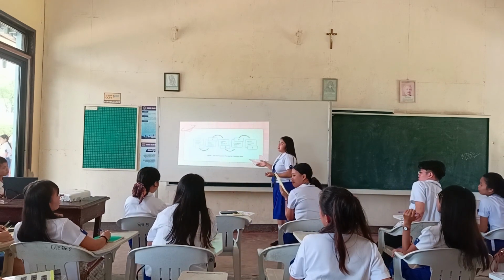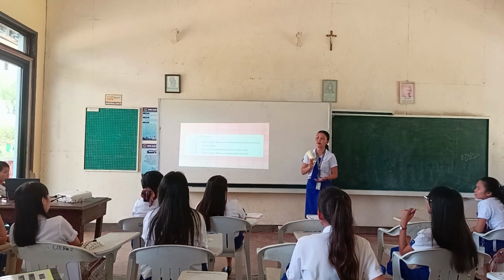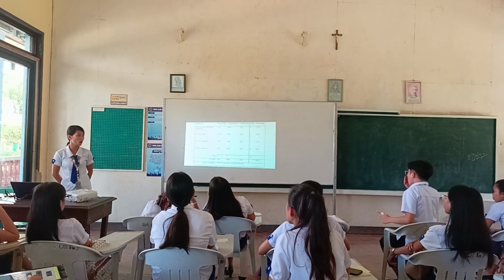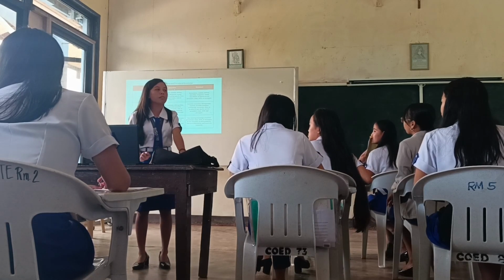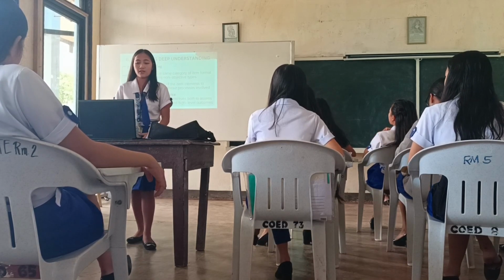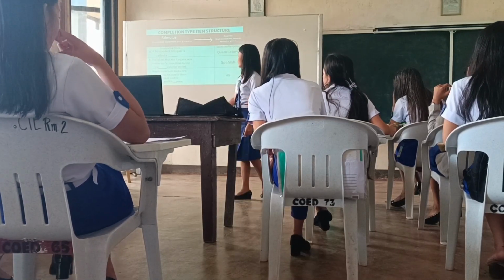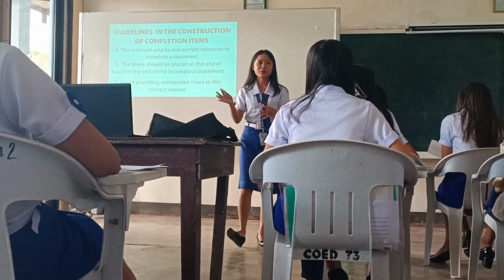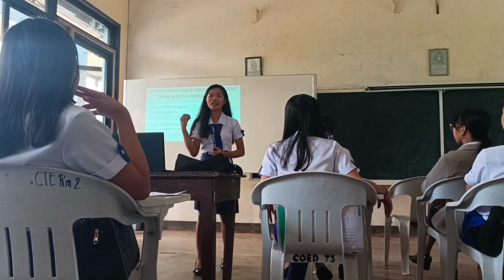Video Reporting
Albutra, Vanessa to Espinosa, Lucy Marie.